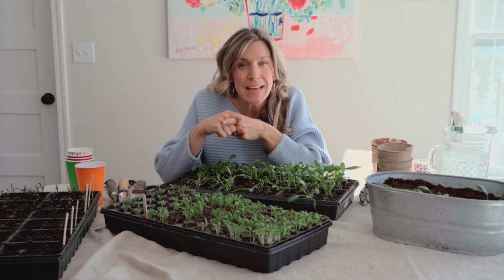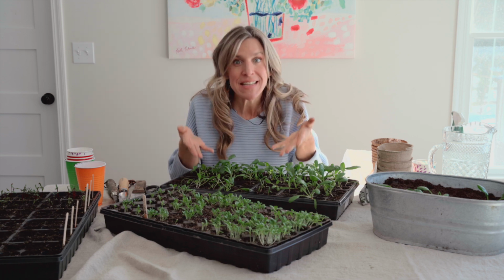Learn How to Start Your Seeds Indoors with Gardenary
Indoor seed starting can be overwhelming, but Nicole Burke of Gardenary has all the tips and tricks you'll need to start healthy and happy plants for your kitchen garden.

Unlock the full Seed Starting course with a membership in Gardenary 365.